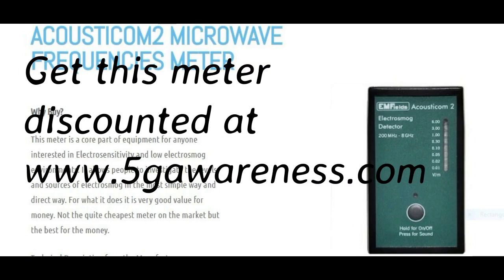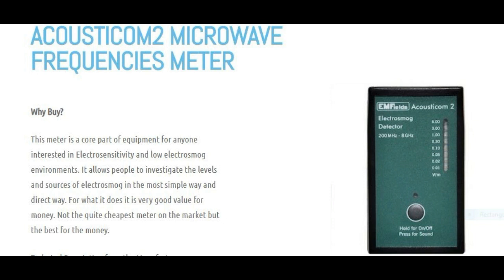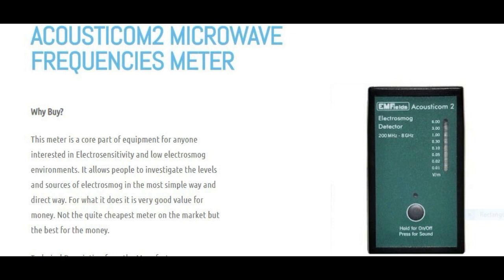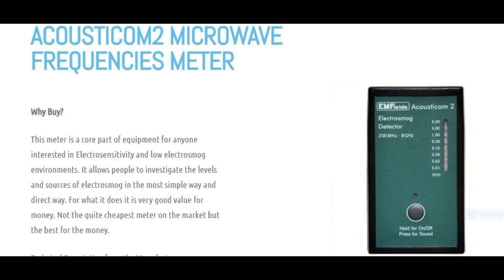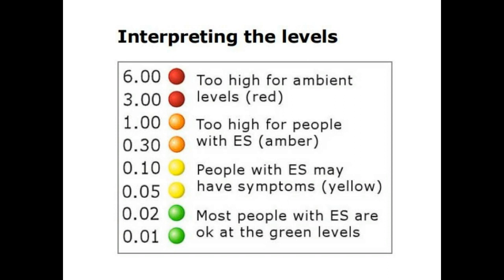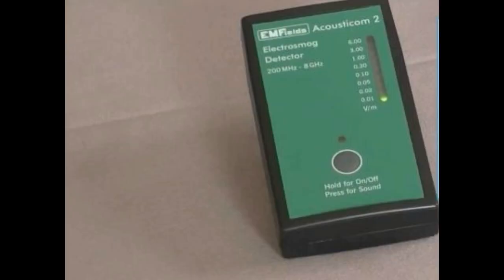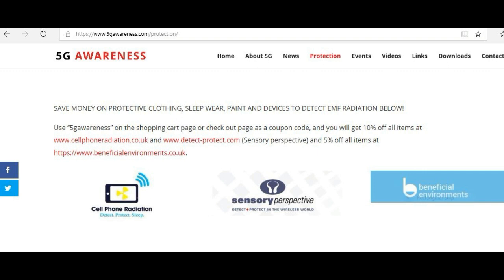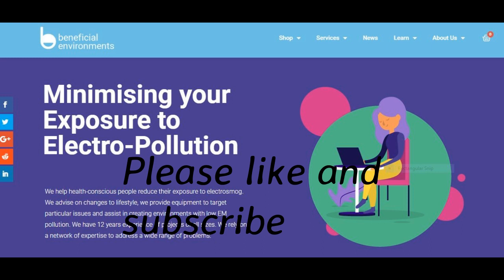Check your EMF Radiation Exposure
Save money by getting an Acousticom 2 Meter at my
discussing his favourite meter for measuring radiation from wireless routers, phone masts, phones, smart TVs and other wireless devices emitting radiation.

Guy Hudson, is a leading EMF surveyor, professional engineer, physicist,electrosensitive, founder of Beneficial Environments and a contributing advisor for the new biologically-based guidelines for EMFs – IGNIR. With over 30 years of industry experience, he has helped hundreds of clients achieve their goals for low-electrosmog living spaces. He organised the 2015 International EMF Conference “Get Wired,” bringing together Scientists, Medical Doctors, Academics, Researchers and Activists. IGNIR was launched the 2018 International Conference for Children with Cancer UK, Guy continues to pioneer effective solutions for the challenges of Electromagnetic Pollution that we face.